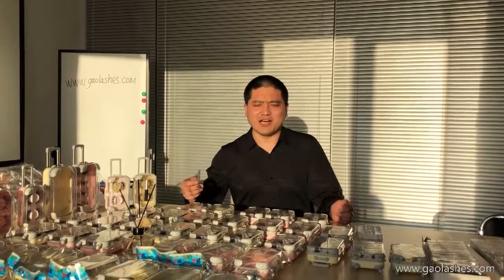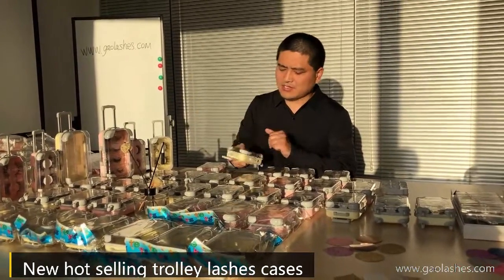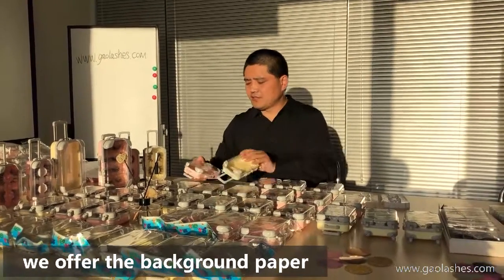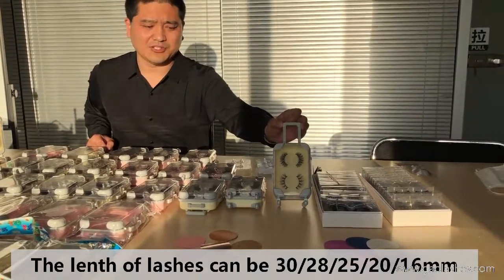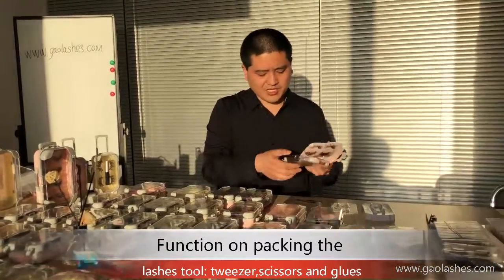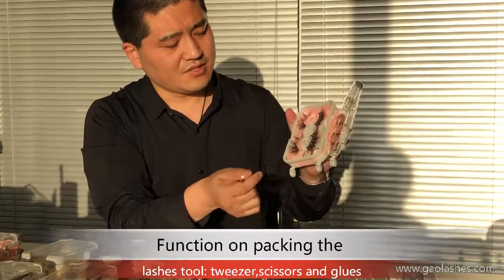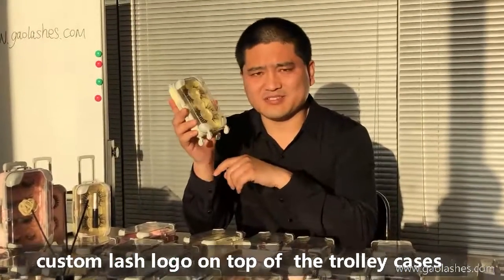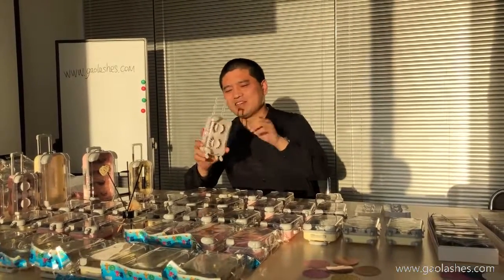Luxury mink eyelashes wholesale and custom eyelashes box vendor GAO Lashes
wholesale the luxury mink lashes and custom lash packaging boxes in bulk, offering directly from the lashes factory.
wholesale 25mm  3d mink lashes

We integrated design, manufacture, sales and service for the mink lashes, false lashes . our advantages:

1: We have our own designer team of mink lashes, custom design of mink lashes make your beauty unique!

2: Our workers selected carefully with above 3 years experience to make the eyelashes perfect!

3:With our own factory can assure the delivery due to help you occupy market in the first time!

4: With our own factory can assure the mass products are same as samples. Super quality for big orders.